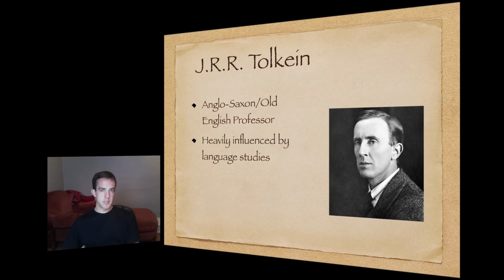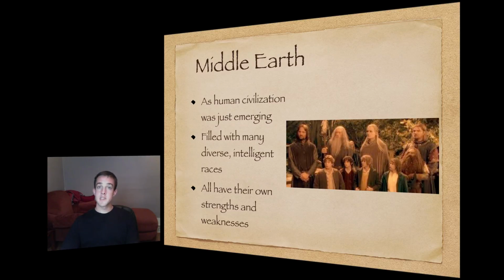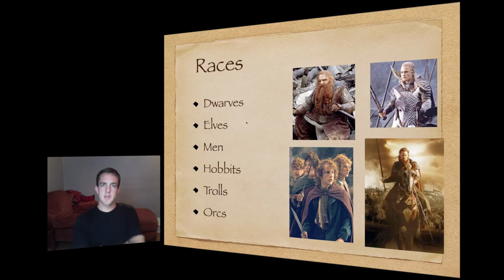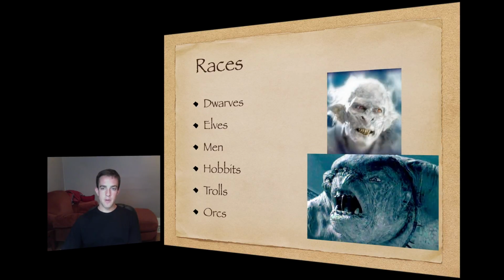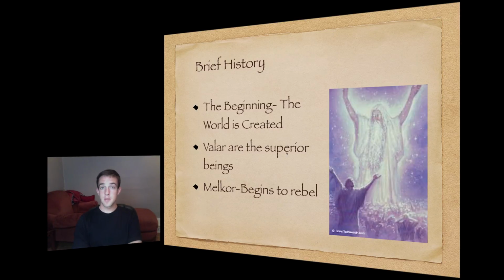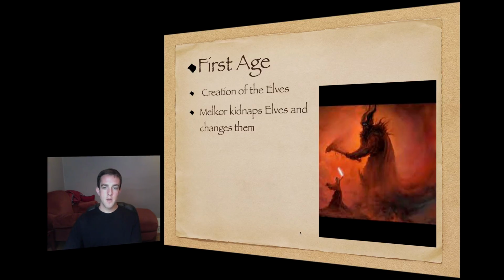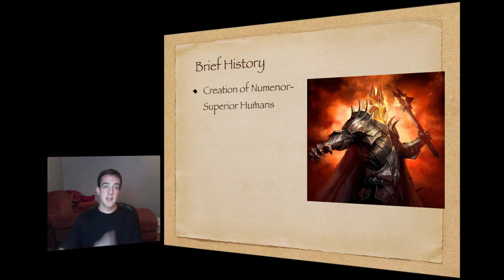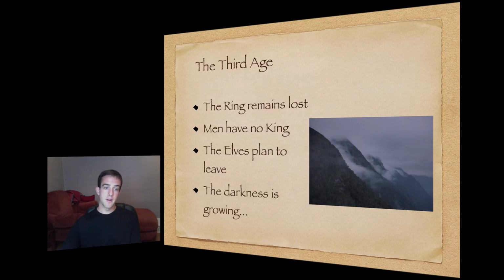The Hobbit Intro